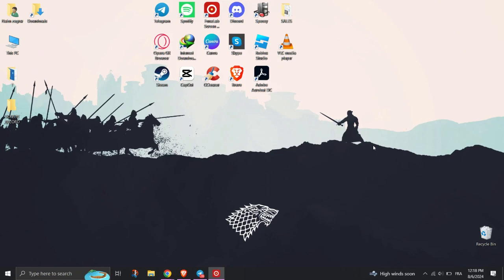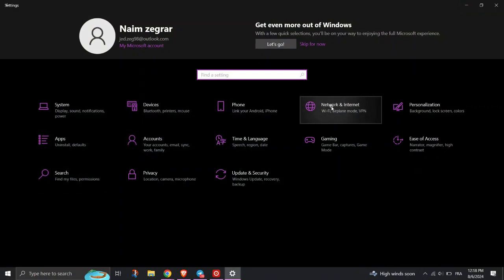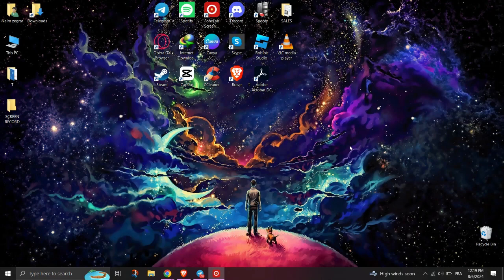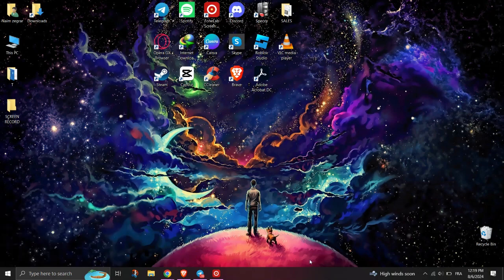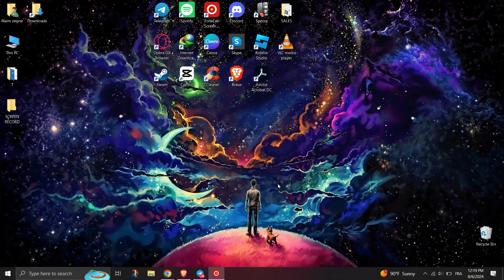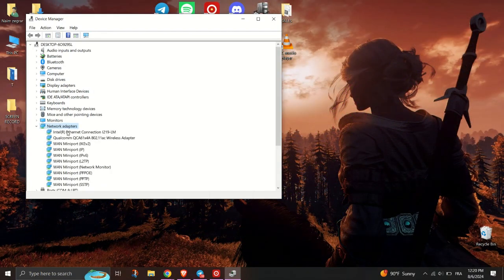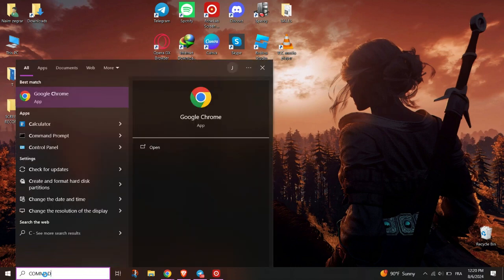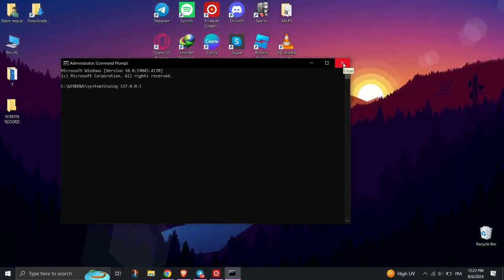FIX WiFi Not Showing in Settings On Windows 10/11 | FIX Missing WiFi❗(3 Methods)(2024) (Tutorial)✅🔥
🎥 In this video I'll show you How to Fix WiFi Not Showing Up on Windows 10!! The method is very simple and clearly described in the video. 🍳 Follow all of the steps & FIX WiFi Adapter Not Showing in Device Manager & Settings (Windows 10/11

00:00.Intro
00:07.First Method
00:20.Second Method
00:50.Third Method